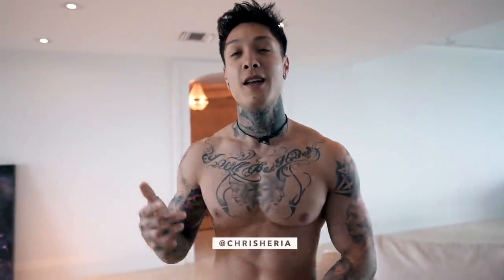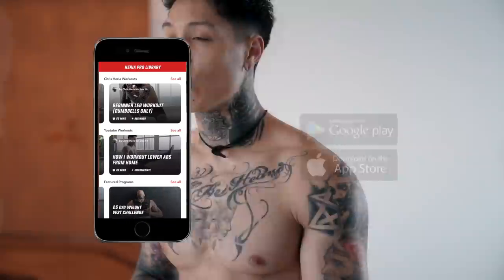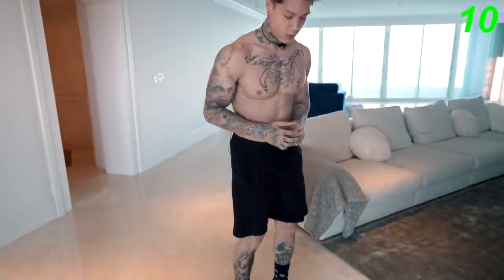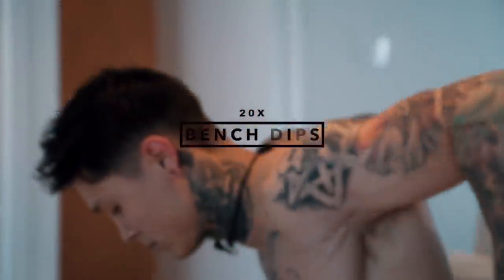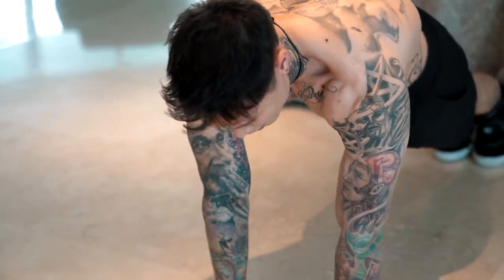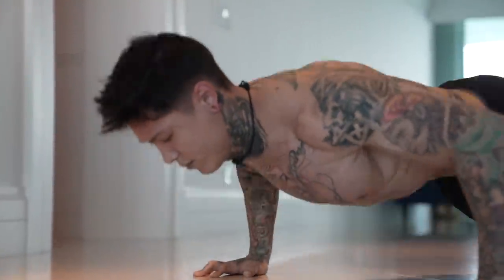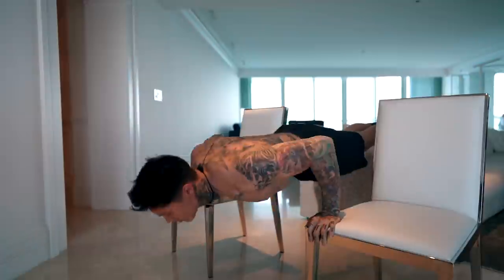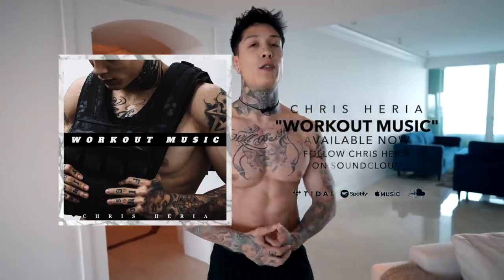REPLACE your CHEST DAY at the GYM with THIS HOME WORKOUT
Follow along with Chris Heria to REPLACE your CHEST DAY at the GYM with THIS HOME WORKOUT. Learn New moves that will engage your chest differently and start building crazy strength and size from Home.